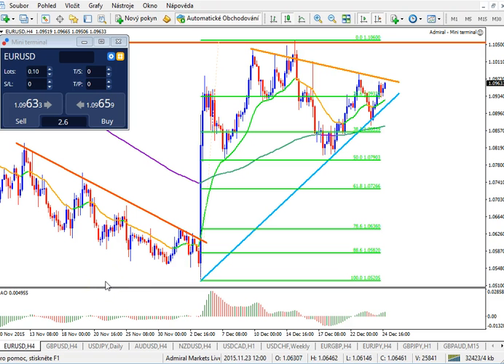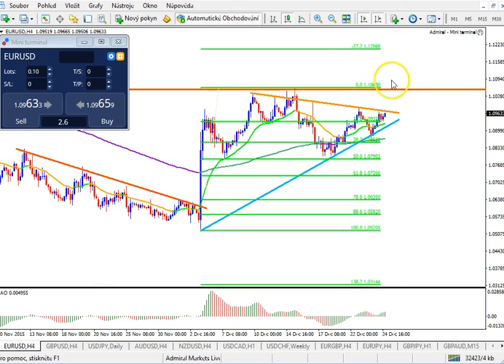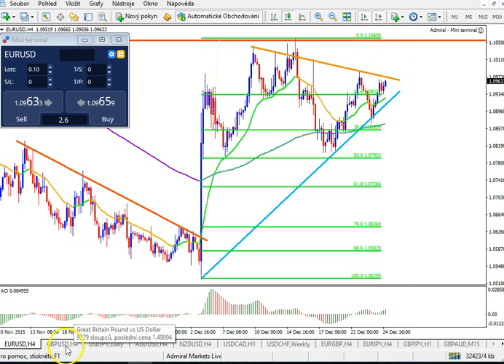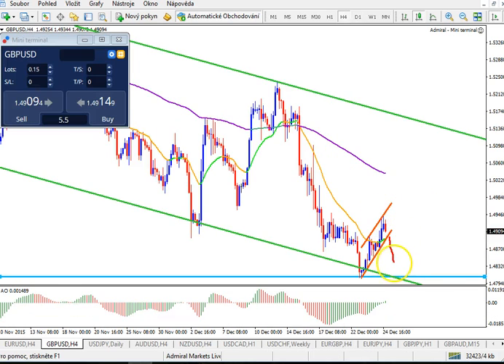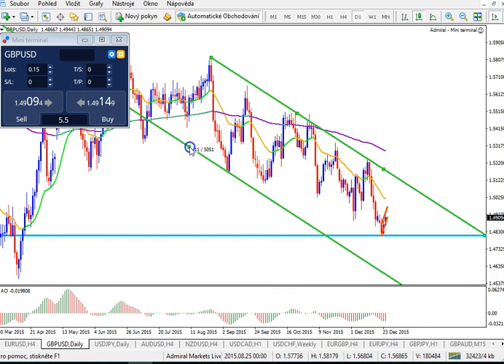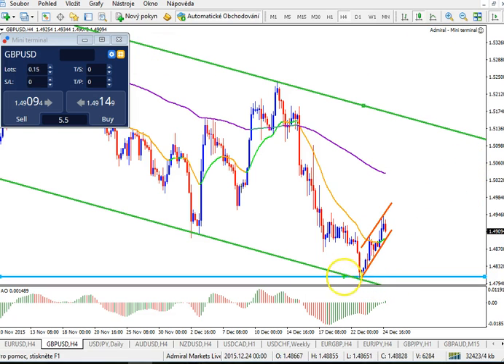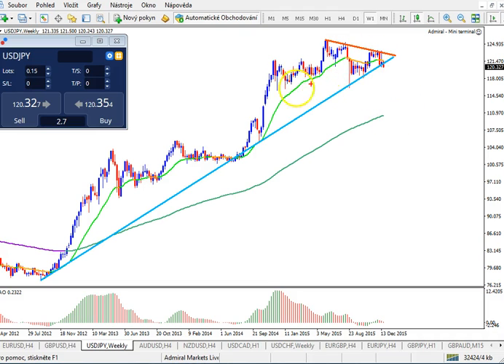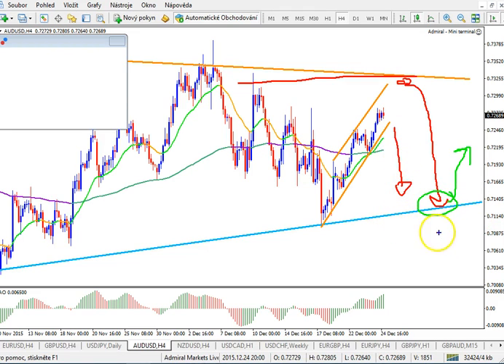Weekly Forex Overview with Chris Svorcik 28.12.2015 - 1.1.2016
Weekly video recap with in focus EURUSD triangle offers both bearish and bullish break, GBPUSD at bottom of downtrend channel, AUDUSD could bounce within triangle and USDJPY attempting to break below weekly support.